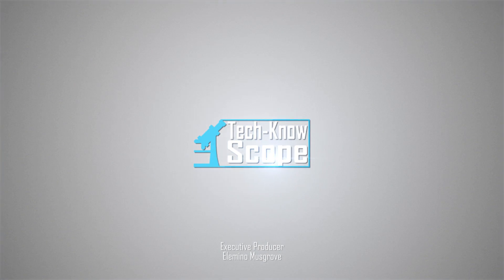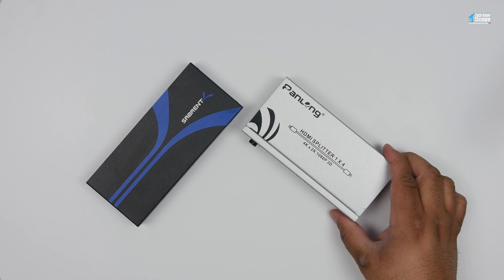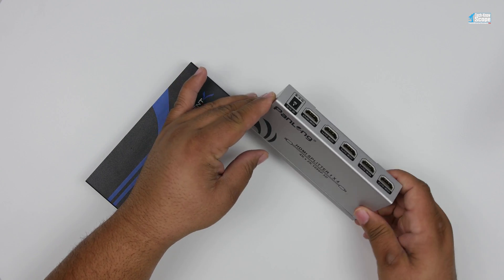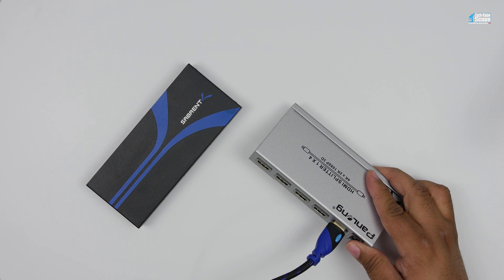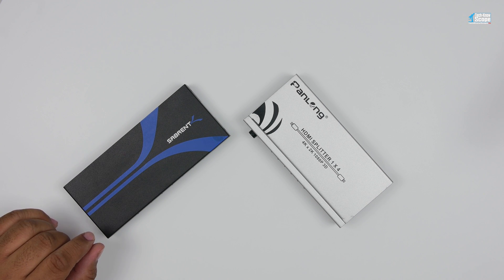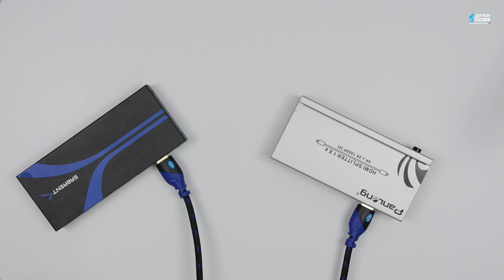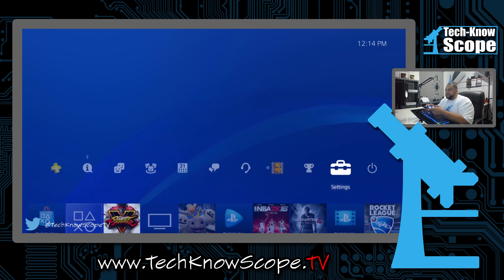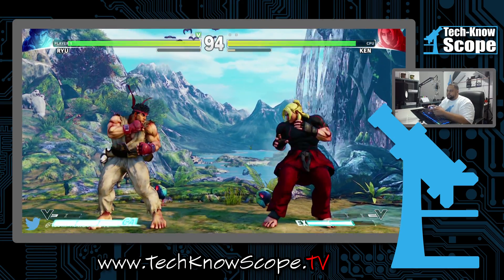▶️ Tech-Hack | How to Record & Stream HDCP Content Using Splitters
Useful for streaming to Twitch, YouTube Gaming, etc. How to record and capture game content and other video which are HDCP / DRM copy protected. Using a HDMI splitter and switch, I will explain how to capture this content from multiple sources. This method will also work for connecting HDCP content to multiple TVs and monitors.

Timeline ScopeLinks:

► How It Works: 3:24
► How to Setup: 4:28
► Working Demo: 11:44

► Eazy2hD 4K 5 Port Switch (US)
► Eazy2hD 4K 4 Port Splitter (US)
► Eazy2hD 4K 8 Port Splitter (US)
► Sabrent 1080p 5 Port Switch (US)

► Eazy2hD 4K 5 Port Switch (UK)
► Eazy2hD 4K 4 Port Splitter (UK)
► Eazy2hD 4K 8 Port Splitter (UK)

► Eazy2hD 4K 5 Port Switch (CA)
► Eazy2hD 4K 4 Port Splitter (CA)
► Eazy2hD 4K 8 Port Splitter (CA)
► Sabrent 1080p 5 Port Switch (CA)

BTC: 18Jw6CunPMZmPmP7taLVBB9SCp8ntLUpEo